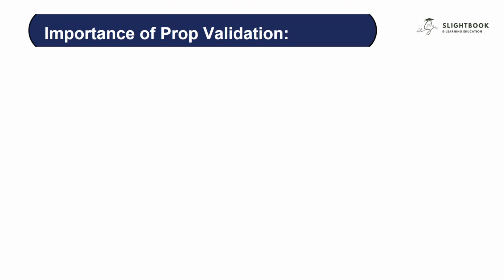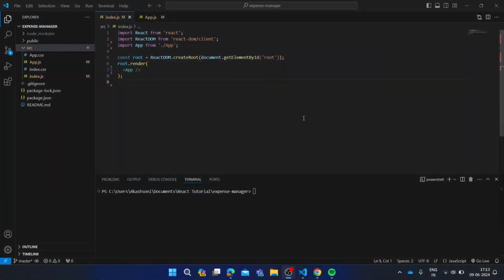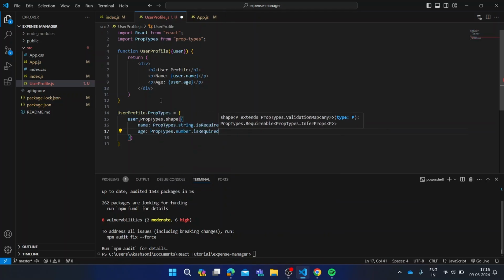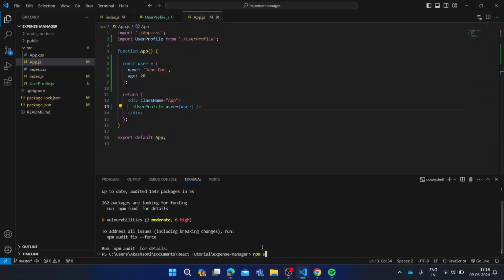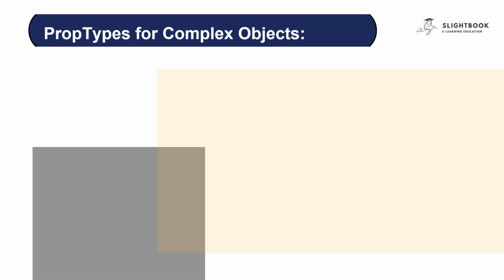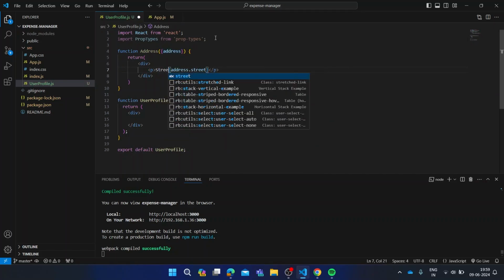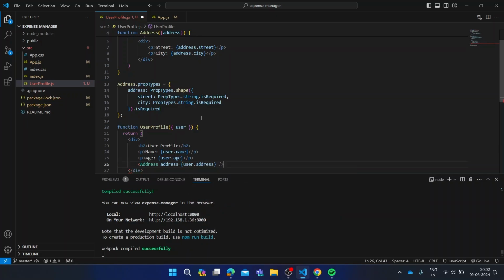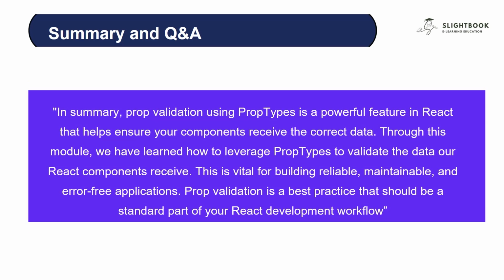12. ReactJS Tutorial - Props Validation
ReactJS Tutorial: Props Validation | Master PropTypes for Reliable Components

Welcome to our comprehensive ReactJS tutorial on props validation. In this video, you'll learn how to ensure your components receive the correct data types and structures, making your applications more robust and reliable. Whether you're a beginner or an experienced developer, this step-by-step guide will help you master prop validation using PropTypes.

📌 What You'll Learn:
Understanding Prop Validation: Learn the importance of prop validation in React components.

PropTypes Library: Get to know the prop-types library for validating props.

Practical Examples: Follow along with hands-on coding examples to implement prop validation.

Custom Validators: Create custom prop validators for specific use cases.

Complex Objects: Validate complex nested objects with ease.

Default Props: Ensure default values for props to prevent errors.

🔍 Key Topics Covered:
Prop validation fundamentals

Using PropTypes for validation

Creating custom prop validators

Validating nested objects

Adding default props

Chapters:
0:00 Introduction 2:00 Importance of Prop Validation 4:30 Introducing PropTypes 7:15 Common PropTypes Validators 9:45 Custom PropType Validators 12:00 Validating Complex Objects 14:30 Adding Default Props 16:00 Summary and Q&A

Enhance your ReactJS skills and learn how to validate props efficiently in your applications!